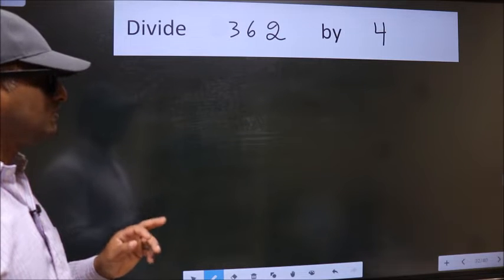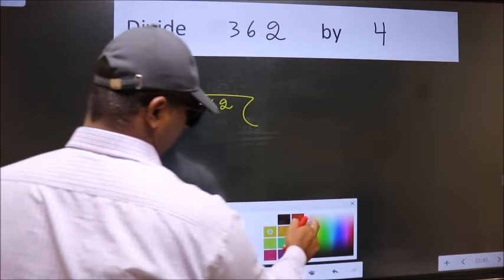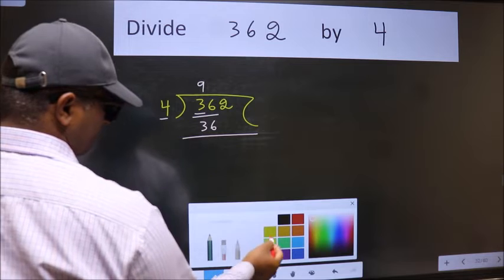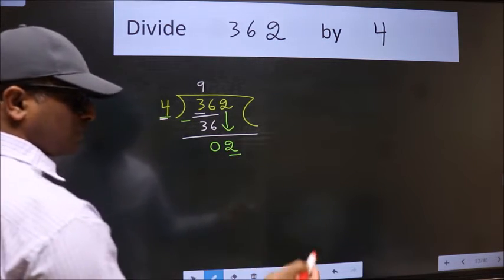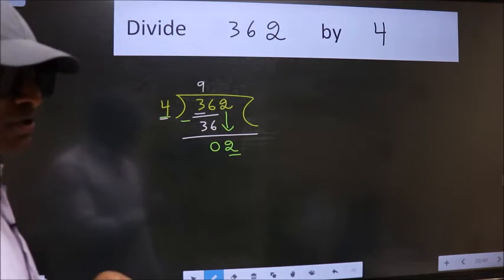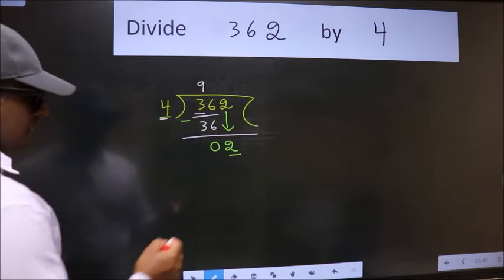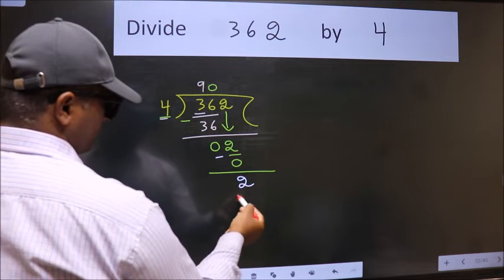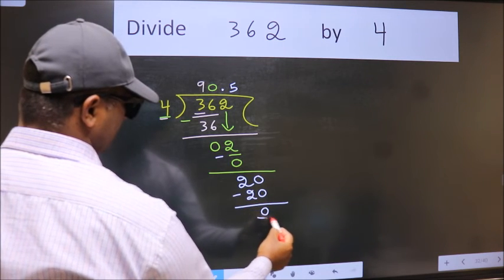Divide 362 by 4 Most common mistake while dividing